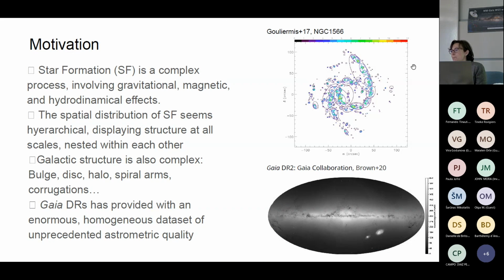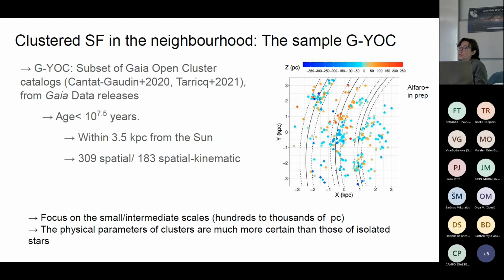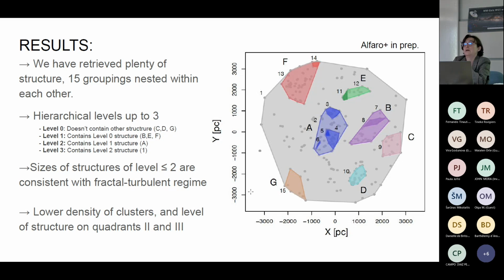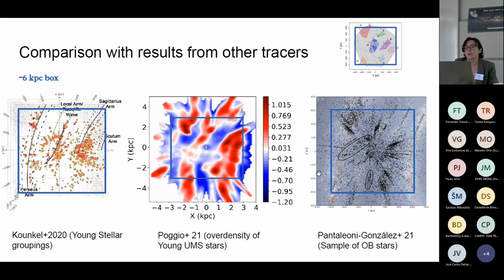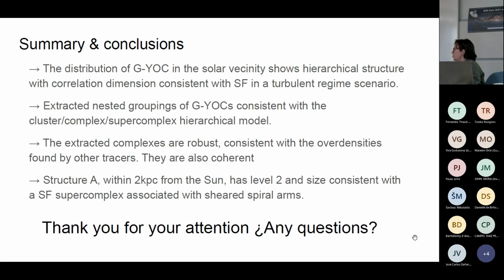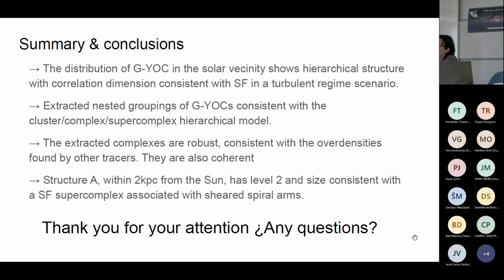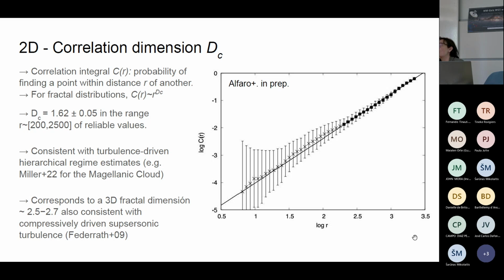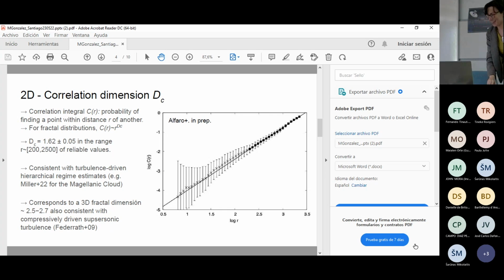2-6, Galactic hierarchy of clustered stellar formation, Marta Gonzalez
Galactic hierarchy of clustered stellar formation

The accuracy in the determination of the spatio-kinematical parameters of open clusters makes them ideal tracers of the Galactic structure.

In this work we study the hierarchical structure of clustered star formation within a 3.5 kpc radius around the Sun using a sample of Gaia Young Open Clusters (G-YOCs) from the literature. We apply the OPTICS density-based algorithm to obtain a hierachy of G-YOC complexes with different spatial scales and densities.

Our results show a rich hierarchical structure of the G-YOC distribution, displaying complexes embedded within each other. Their spatial scales range from a few hundreds to thousands pc, with the most intrincate layout appearing in the solar closest neighbourhood.